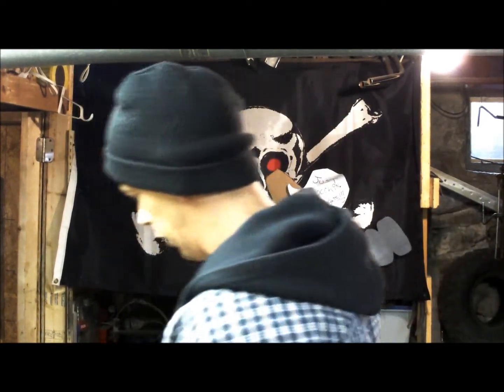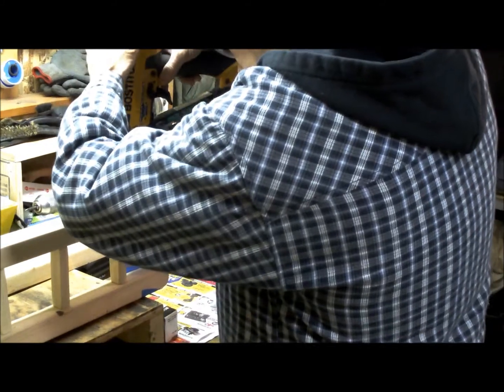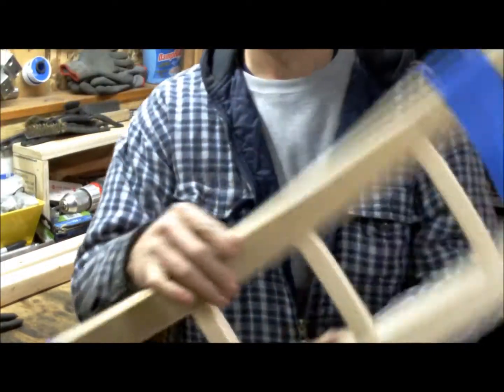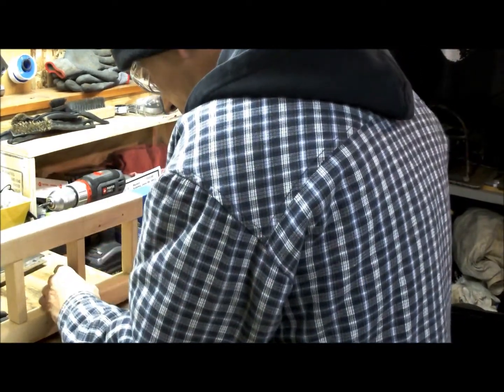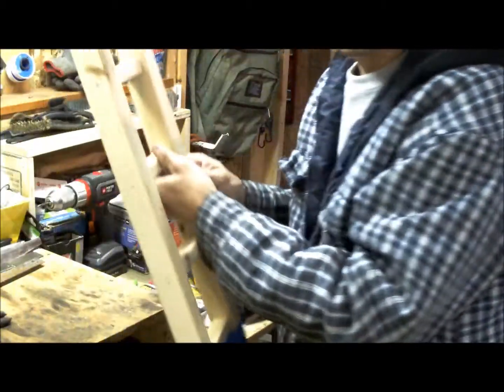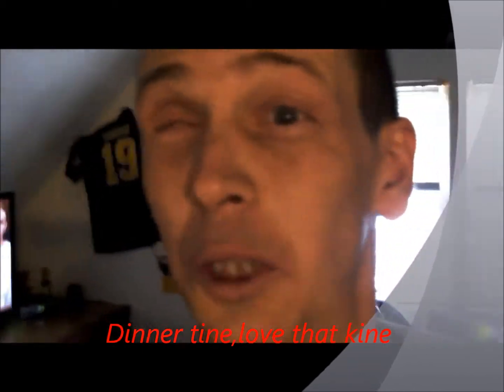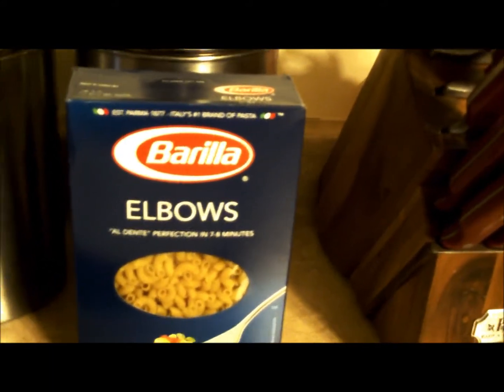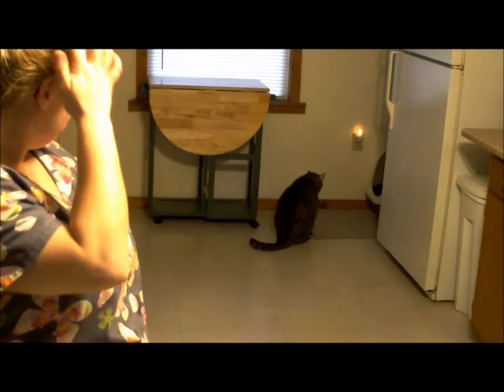ladders to success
just another day in UDizzy land